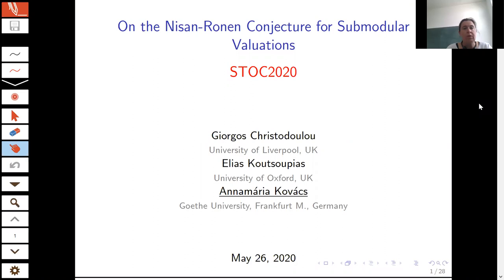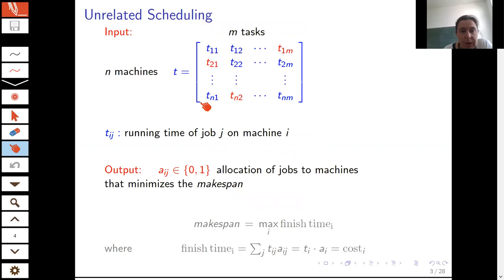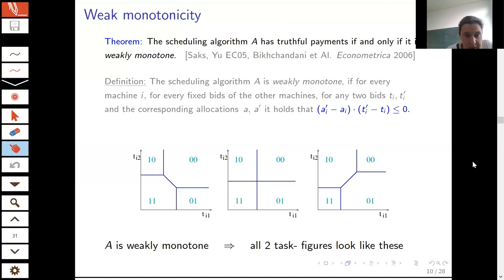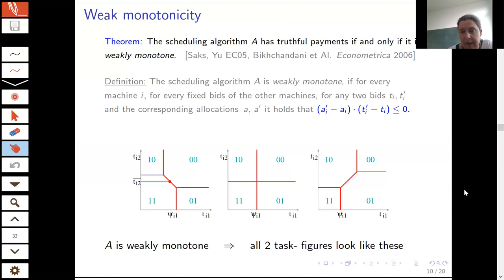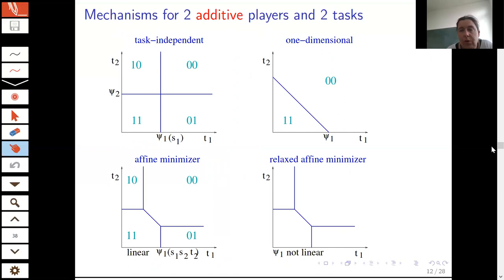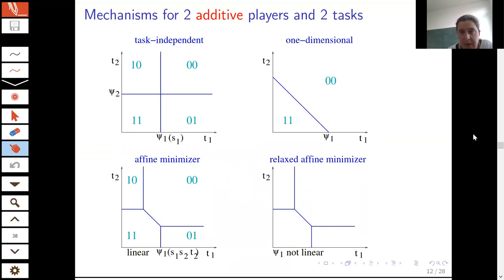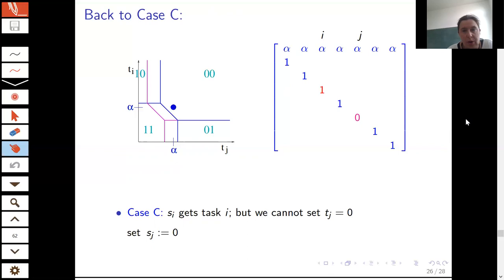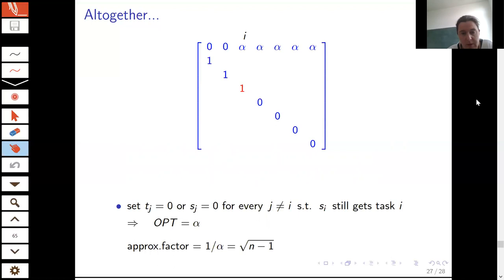Session 8C - On the Nisan-Ronen conjecture for submodular valuations